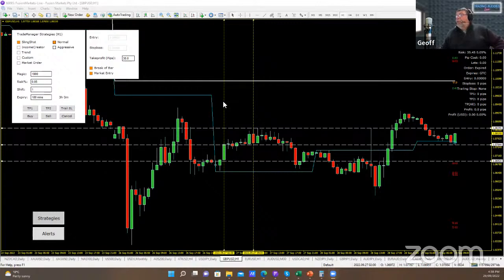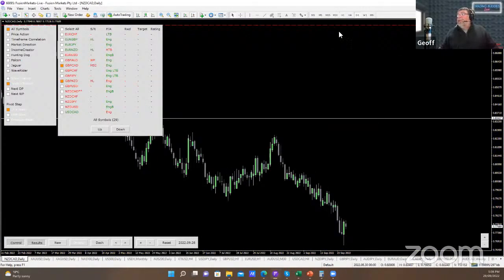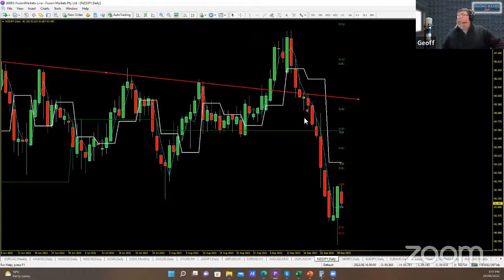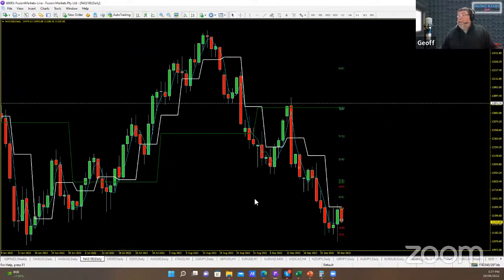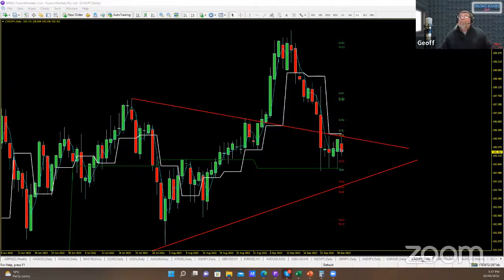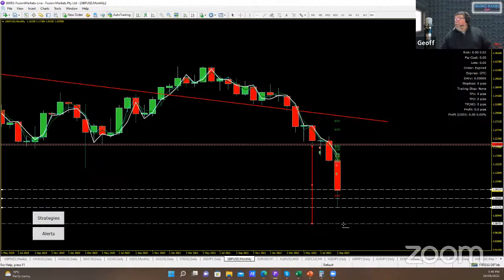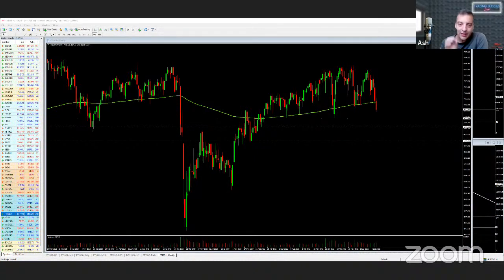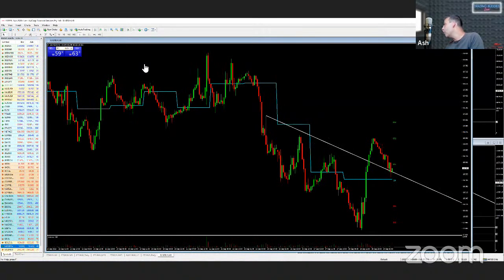Trading Buddies (Live Forex Signals)